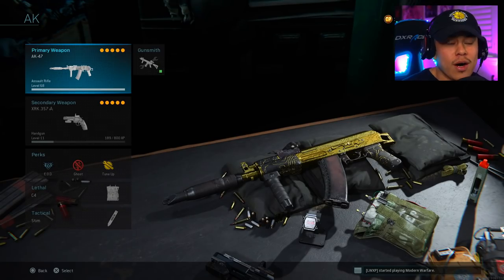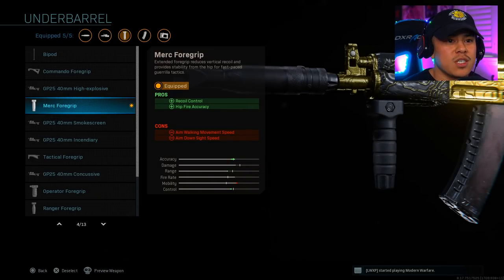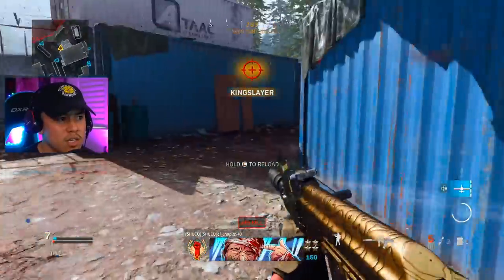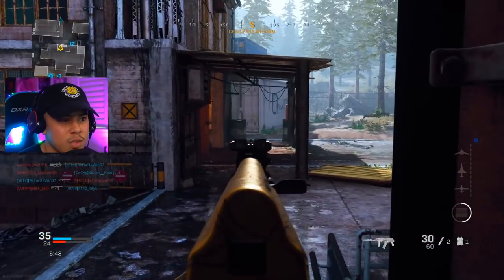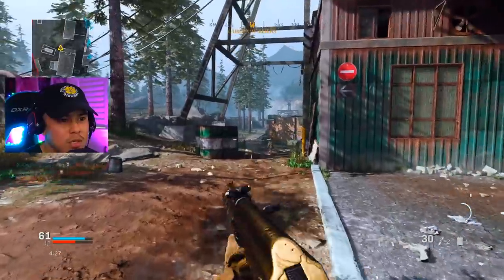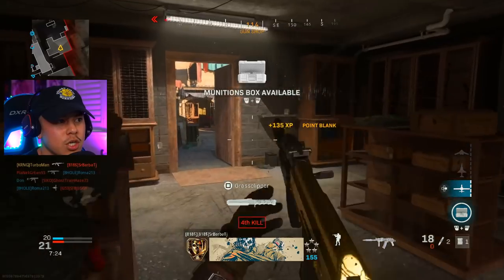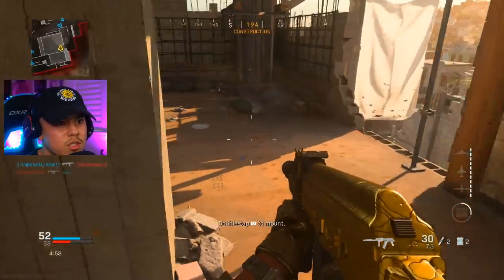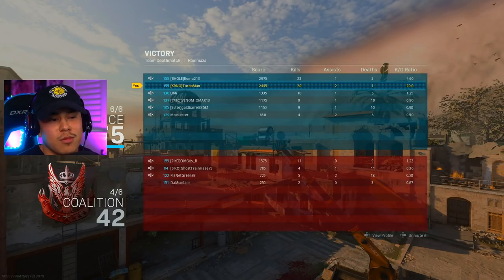1 ATTACHMENT BREAKS THE AK 47 *OVERPOWERED* | Modern Warfare Best AK 47 Class (COD MW Best Setups)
AK 47 BEST CLASS SETUP KILLS FASTER THAN M4A1! | Modern Warfare Best AK47 Class (COD MW Best Setups)